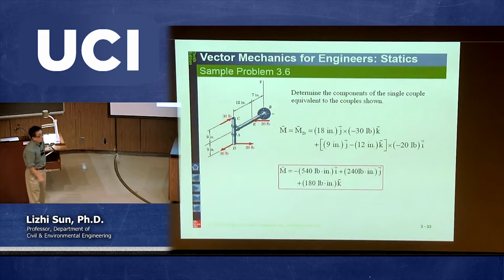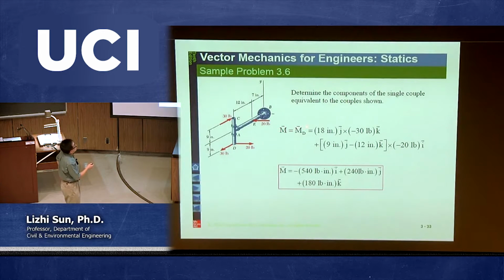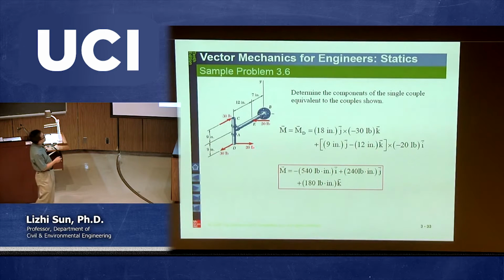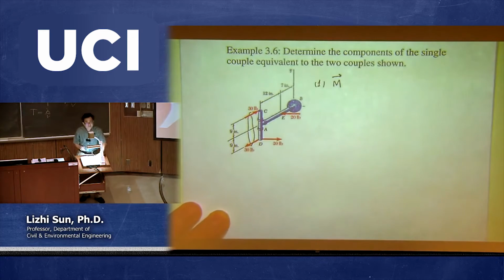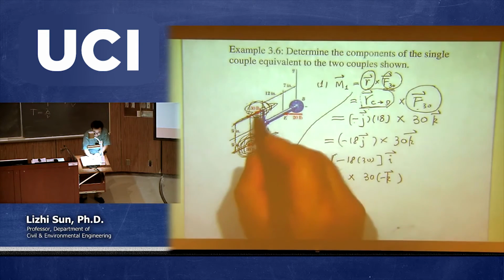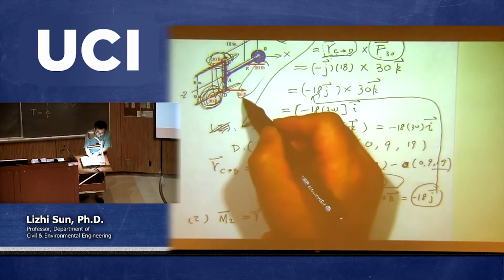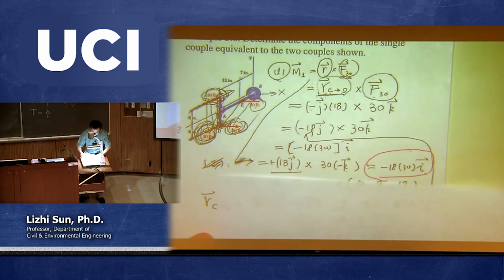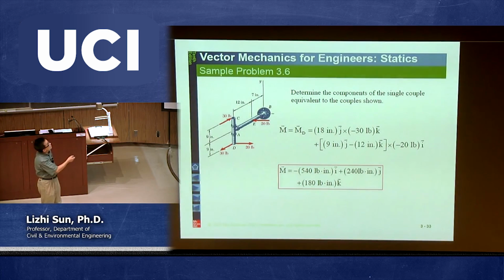CEEMAE30 Ch3 Pt7